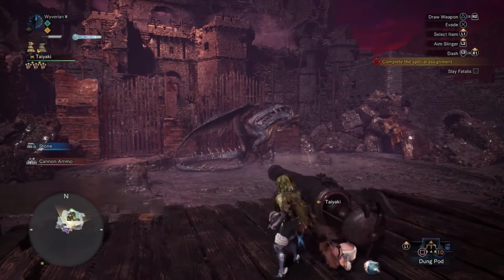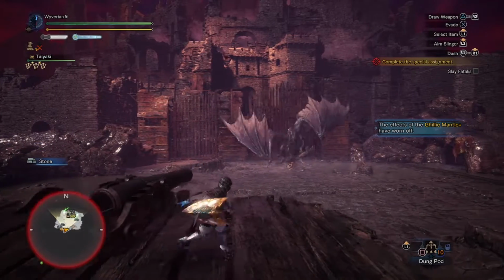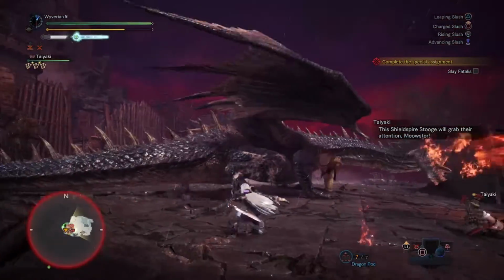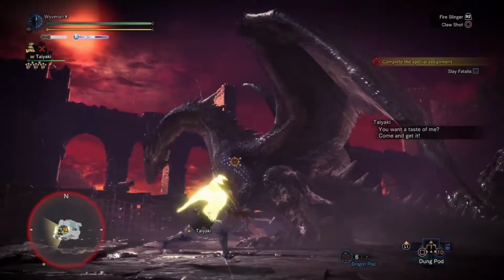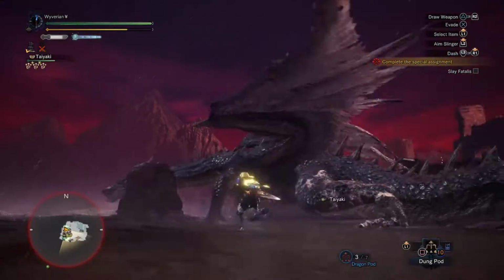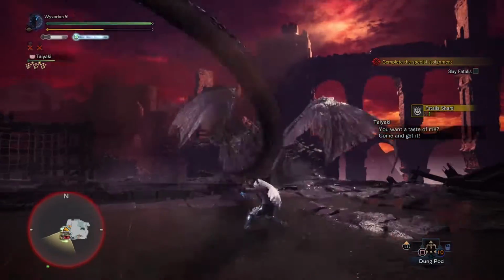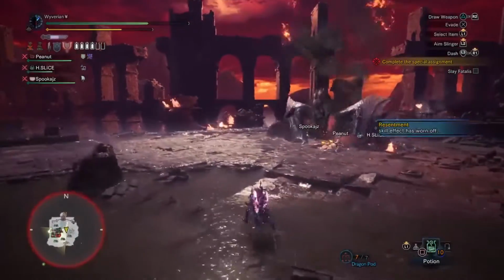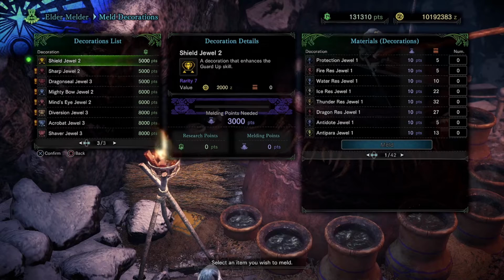Iceborne Fatalis Tips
Fatalis is weak to Fire and Weakest to Dragon